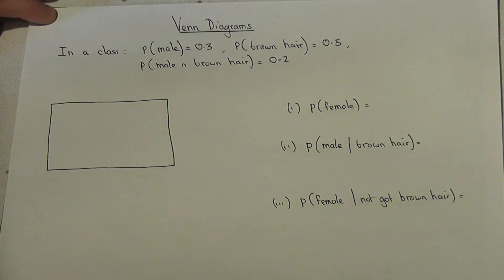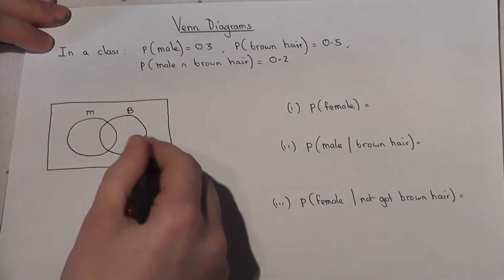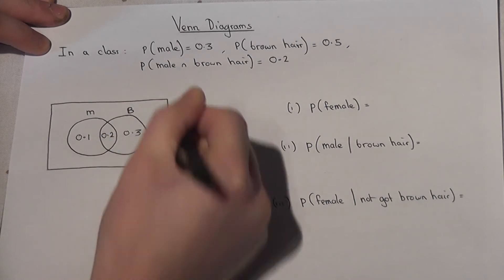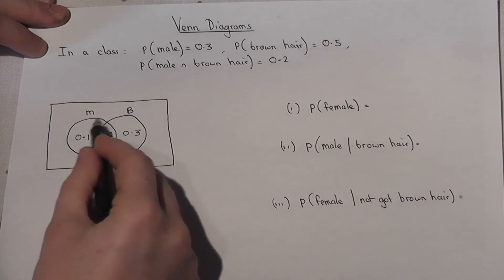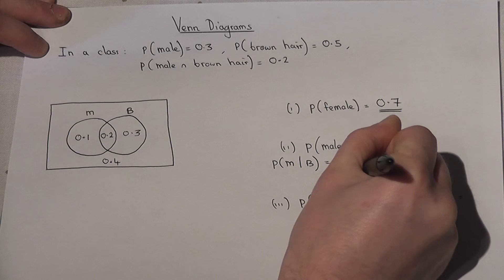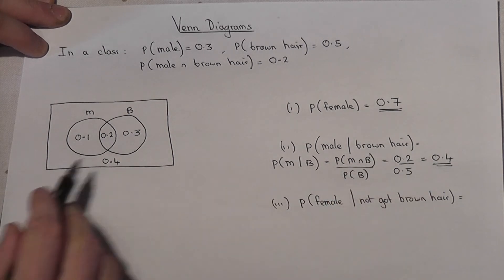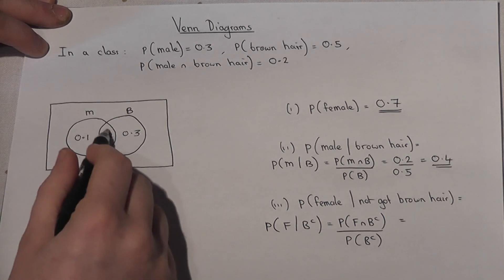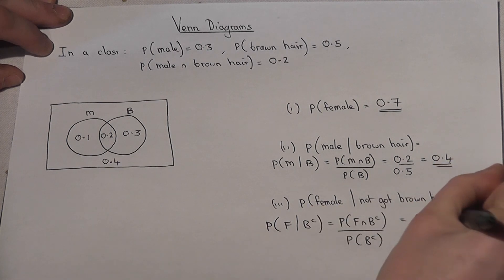Probability: Venn diagrams and conditional probability - A-level maths Statistics 1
Probability, Venn diagrams and conditional probability
This video shows how to construct a simple VENN diagram and then calculate a simple conditional probability. View my channel